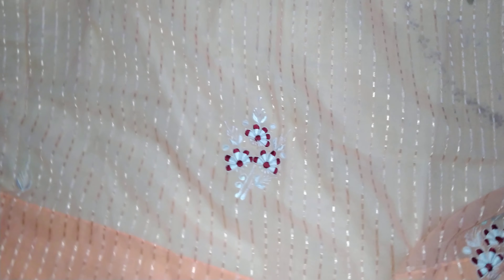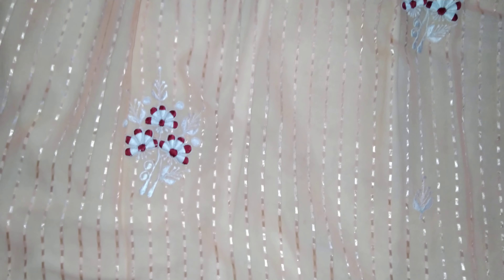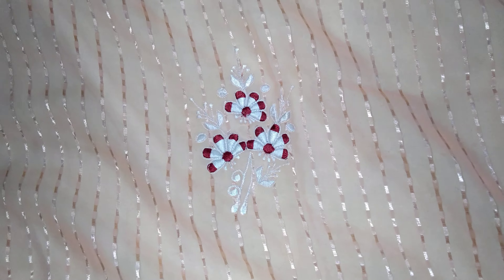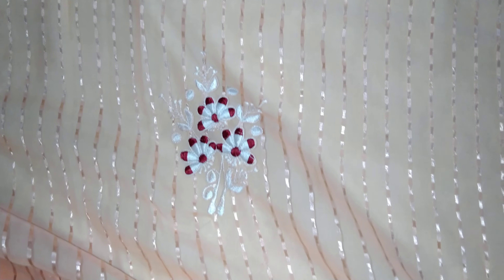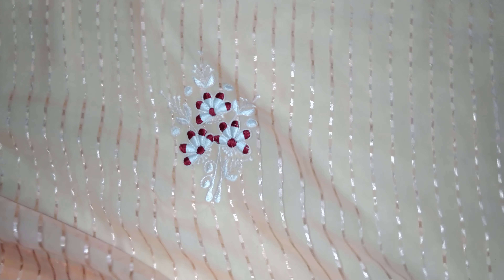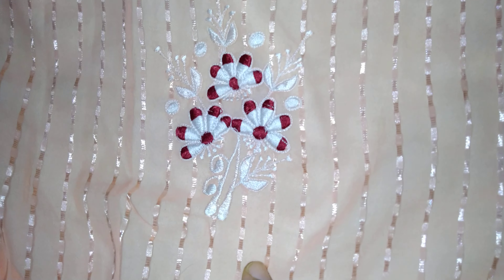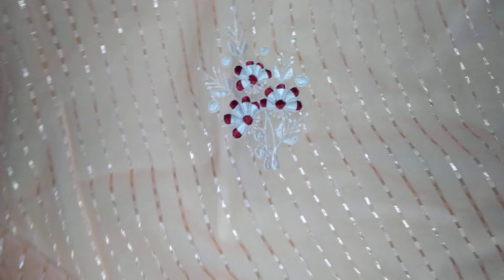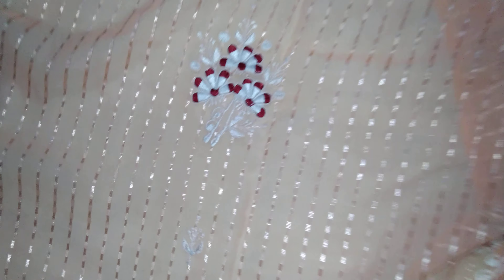embroidery work on saree machine work.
embroidery work saree machine work.